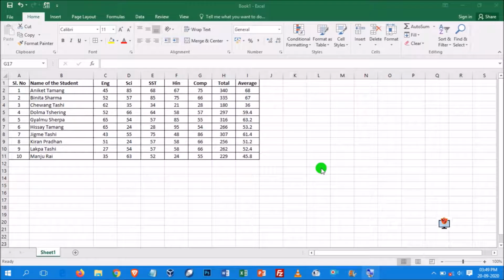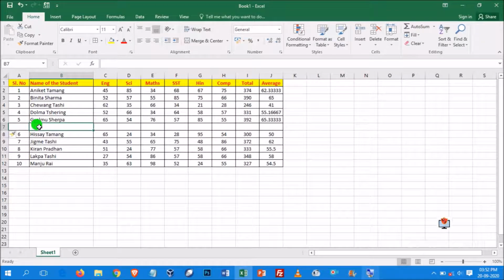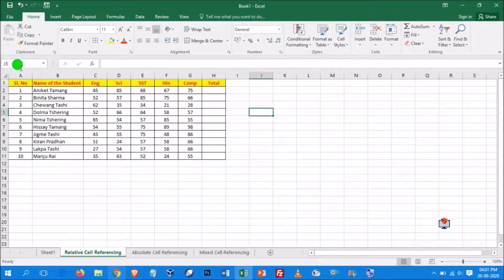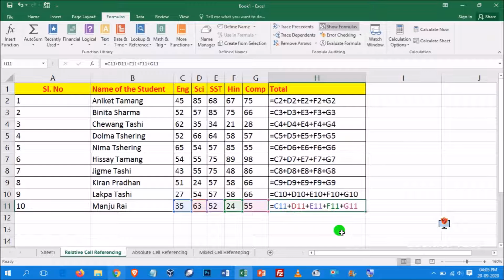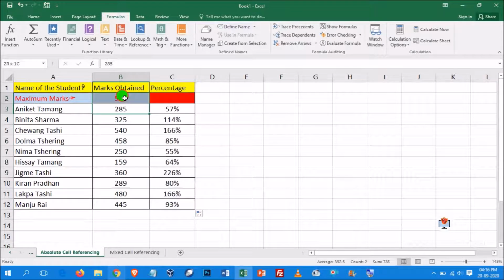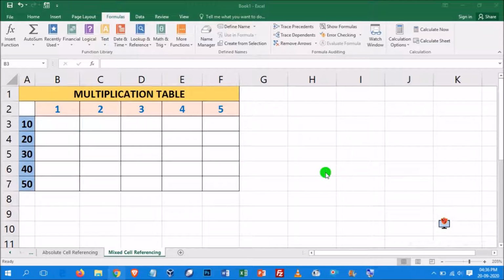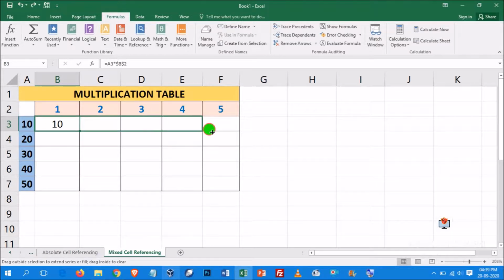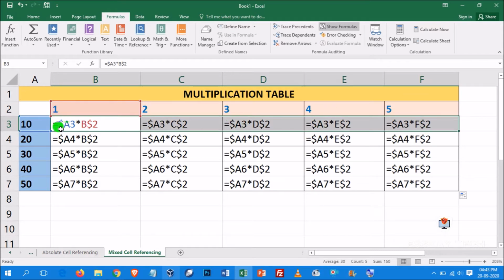Spreadsheet (Basic) || Part 3 || Class 9 - Information Technology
Class 9- Information Technology || Spreadsheet (Basic) || Exploring Microsoft Excel

Topics Covered: Inserting & Deleting Rows, Columns & Cells; Cell Referencing- Introduction & its types - Relative, Absolute & Mixed Cell Referencing with example

Video created by Shyam Kumar Pradhan